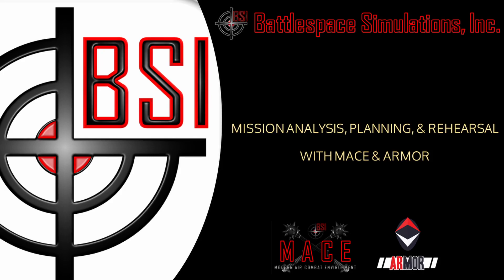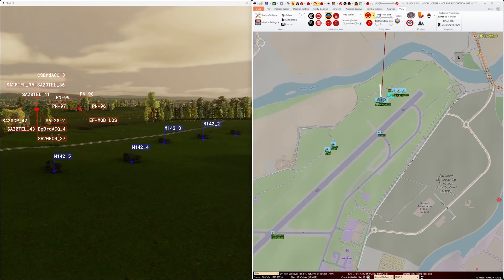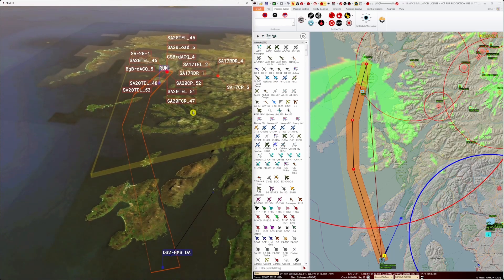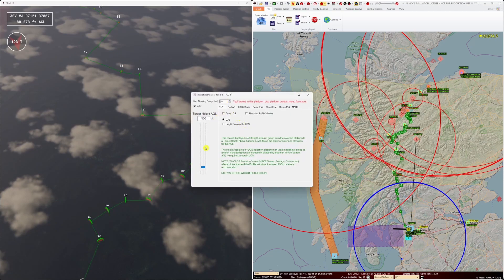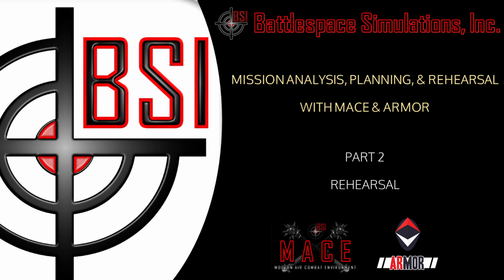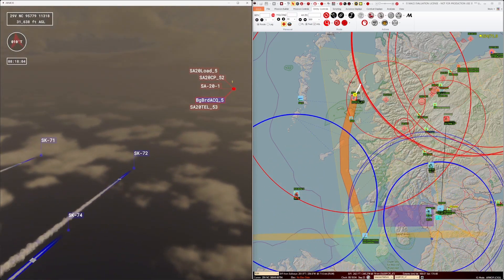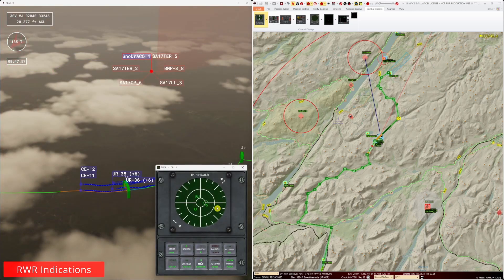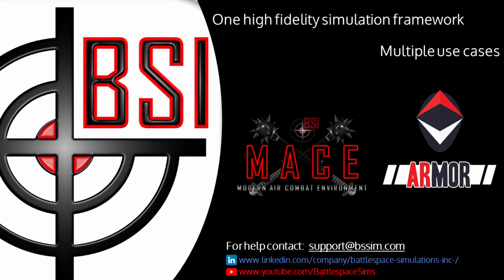Mission, Analysis, Planning, Rehearsal, and Review (Jan 2024)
This is a demonstration of how we can use MACE ARMOR and DISCORD for mission analysis, planning, rehearsal and after-action review

PART 1 – ANALYSIS AND PLANNING

1. (00:20) Area of Operations General Overview
2. (01:20) Target Area Overview – LZs and Holding Areas
3. (02:18) Target Area Threats
4. (02:50) SAM MEZ Overlay

Friendly Forces Overview

5. (03:30) SF Insertion Flight
6. (04:05) HIMARS Battery
7. (04:29) F35s – Counter Air
8. (04:40) E18s – Jamming
9. (05:15) Ship – Launched TLAM

Analysis

10. (05:50) F35 Weapon Range vs Southern SA-20 Site
11. (06:15) SA-17 Site Analysis
12. (06:50) SA-20 Sites Analysis

Planning

13. (07:15) Initial Route Selection
14. (07:40) TLAM Target Southern SA-20 Site to permit F35 weapon coverage of AO
15. (08:15) TLAM Protected Airspace
16. (08:40) Positioning of EA18s for Jamming & Protected Airspace
17. (09:15) HIMARS to Target SA-17 Site
18. (09:25) Hot-wall Airspace for HIMARS Mission

Analysis and Planning Refinement

19. (10:05) Radio Communication Analysis and Holding Area Selection
20. (12:00) Route Refinement vs Radar Propagation Plots
21. (12:15) Import Common Route Formats (GPX, CRD)
22. (12:35) Route Evaluation vs Threats and Final Changes
23. (13:55) Missile Flyout vs Evasion Maneuver – What-if Analysis
24. (14:55) Route Preview

MACE Assisted Route Creation (MARC) Tool

25. (15:30) MACE Assisted Route Creation – Results vs Threats

PART 2 – REHEARSAL

26. (17:15) Mission Rehearsal
27. (17:25) Mission Start and Active Radar Beam Display
28. (17:50) Jamming the SA-20 Site
29. (18:10) SF Insertion Routing to AO
30. (18:20) F35s Hold Outside SA-20 MEZ Until TLAM Strike Destroys FCR
31. (18:45) TLAM Launch to Hit SA-20 at SF Insertion Flight AO Crossing Time as TOT
32. (19:30) HIMARS Launch to Hit SA-17 at SF Insertion Flight AO Crossing Time as TOT
33. (20:10) HIMARS GPS Spoofing in SA-17 Site
34. (21:10) SA-20 FCR Destroyed – F35s Can Move North to Cover AO
35. (21:35) SF Insertion Flight Crosses Boarder – Starts Ground Alert for SU27 Flight
36. (22:00) SU27 Launch to Search and Destroy SF Insertion Flight
37. (22:40) F35s vs SU-27s With AMRAM
38. (24:10) SF Insertion Flight on Planned Route to Target Area
39. (24:25) SF Insertion Flight Targeted by SA-17 – No Weapon Launch
40. (25:50) RWR Indications in SF Insertion Flight
41. (26:15) Enemy Mechanized Infantry on the Move
42. (26:37) Final Approach to Target Area – In Cockpit View
43. (27:10) AH64 Target Area Engagements
44. (27:50) CH47s at LZ
45. (28:15) AH64s Engage Mechanized Infantry
46. (28:30) CH47 Pickup and RTB

PART 3 – PLAYBACK & ANALYSIS

47. (29:05) Playback and Analysis Using DISCORD
48. (20:25) MACE Event Logging
49. (29:35) SA-20 Miss
50. (29:45) Using Mission Rehearsal Tools in Playback